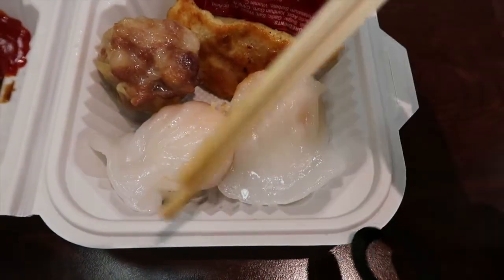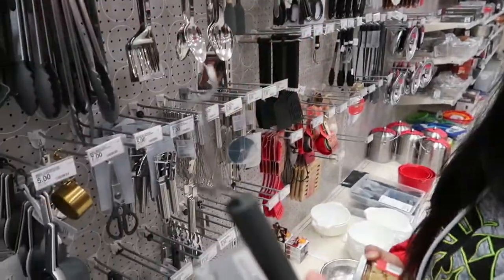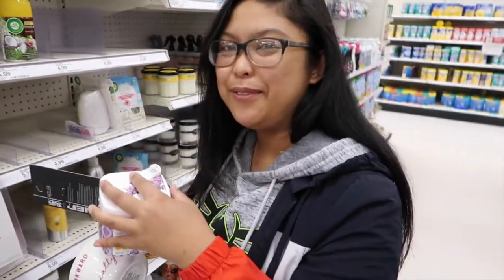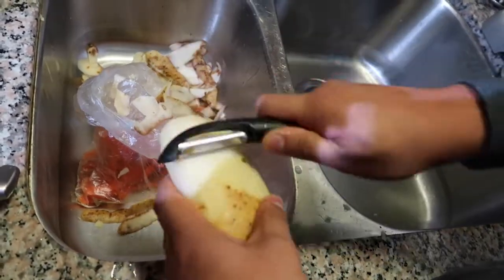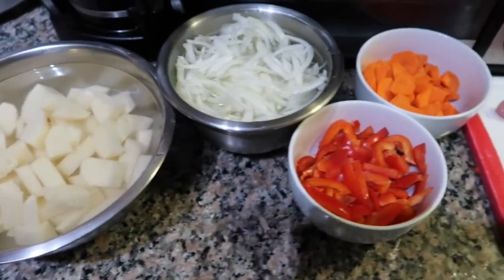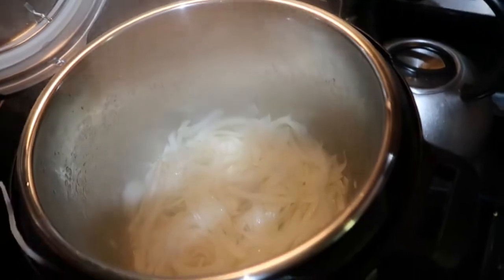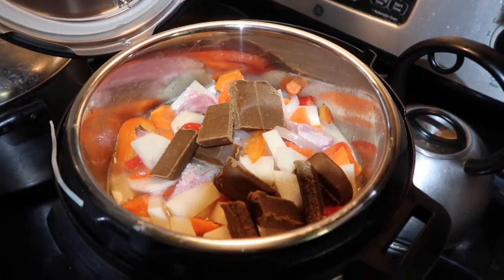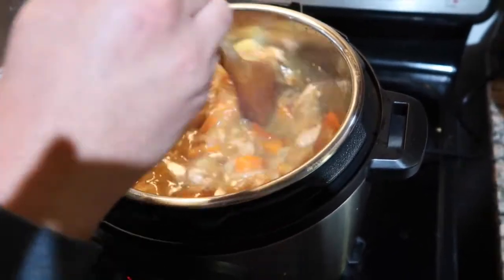Instant Pot Recipe: Japanese Instant Curry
In this video was a mini-vlog but mainly focused on the Instant Pot Recipe.
I also tried to do voice overs in this video which is completely new to me.. ^w^" ...So I apologize if the audio is a bit off. I was using a regular smartphone earpiece to record.

FOLLOW JEAN:
• For game related content: